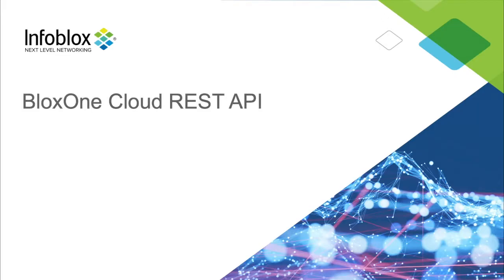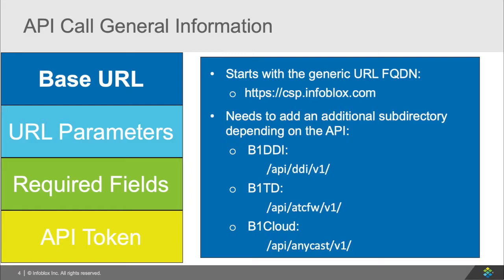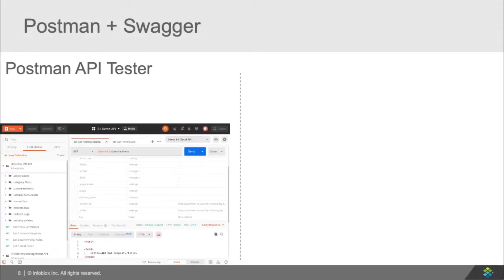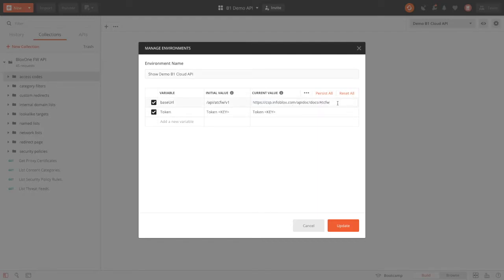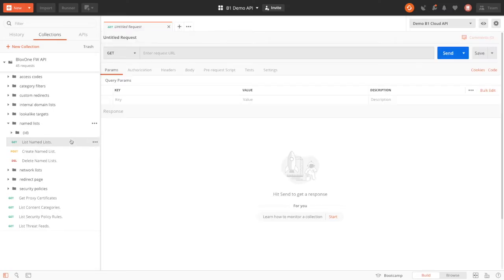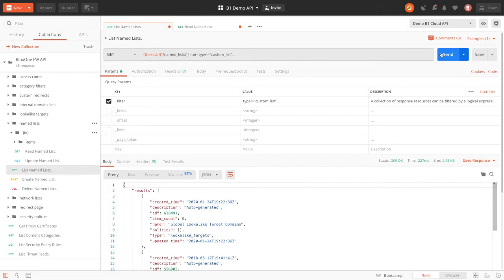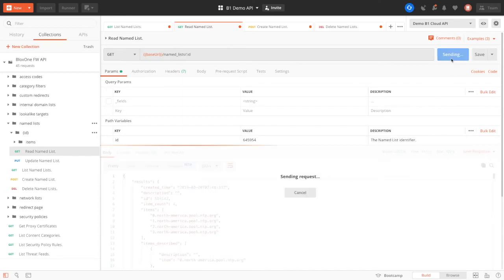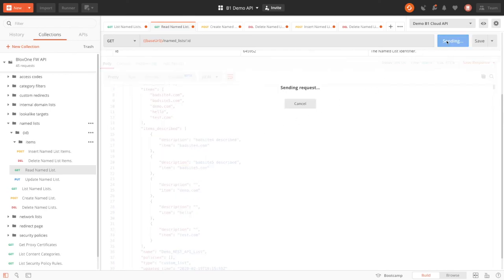Demo Video: Cloud Platform REST API Video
BloxOne DDI has a large list of APIs used to help automate the interaction with the Infoblox BloxOne Cloud. The APIs include interactions with BloxOne Products such as BloxOne Threat Defense and BloxOne DDI. The following video is a quick overview for you to set up your own test API environment and start using the API today.